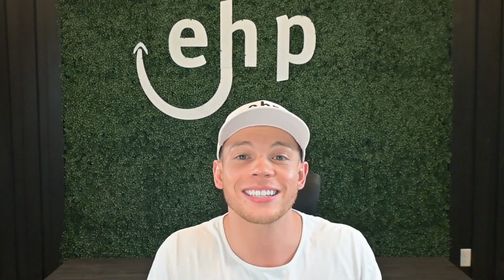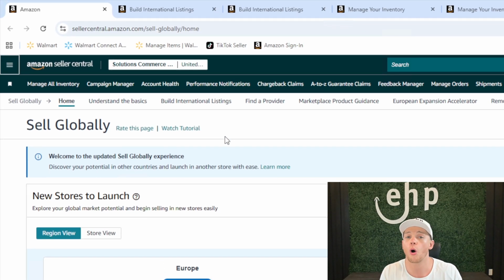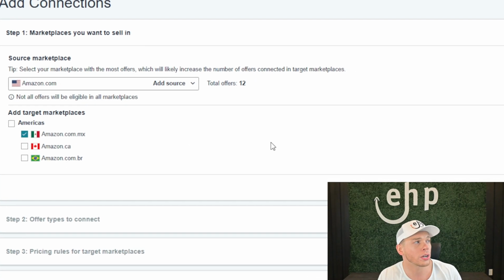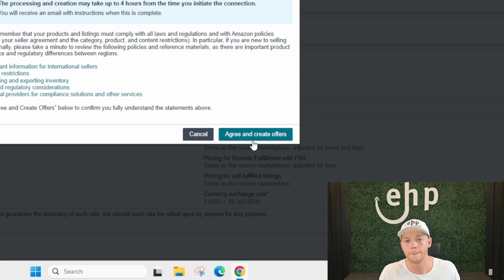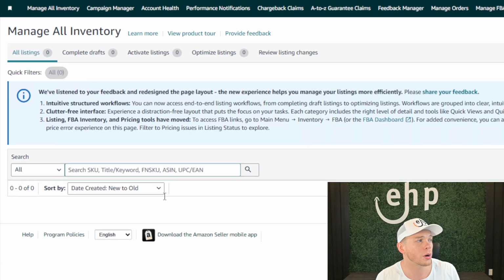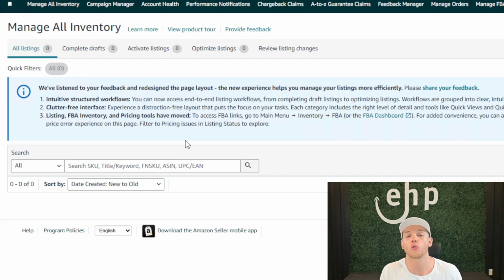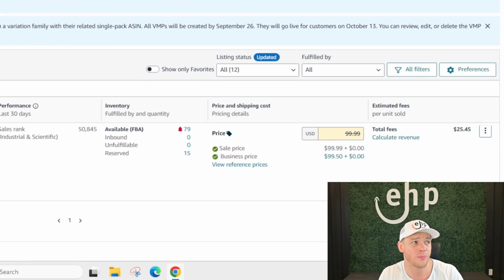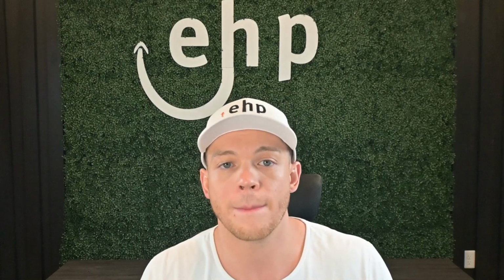Have Your Amazon USA Listings Appear in Amazon Mexico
How do you expand your Amazon US products to Mexico?

📌 Key Takeaways from this Video:
 ✅ How to link your USA listings to Amazon Mexico.
 ✅ Understanding the differences in fees, taxes, and fulfillment.
 ✅ Optimizing your listings for the Mexican marketplace.
 ✅ Common pitfalls to avoid when selling cross-border.

💡 Pro Tips to Sell on Amazon Mexico:
 ✅ Localize your listings for Spanish-speaking buyers.
 ✅ Adjust pricing to account for currency and shipping.
 ✅ Use FBA Mexico or local fulfillment for faster delivery.
 ✅ Monitor sales trends and adjust inventory accordingly.
 ✅ Stay compliant with Mexican import and tax regulations.

By the end of this video, you’ll know exactly how to sell in Amazon Mexico using your USA listings—and grow your cross-border business efficiently.

Drop your questions in the comments—I might feature them in my next video!

00:00 – Introduction & Selling in Mexico Overview
00:15 – Accessing Sell Globally & Building Listings
01:00 – Connecting Amazon USA to Amazon Mexico
01:40 – Managing Your Listings in Mexico
02:25 – Troubleshooting & Ensuring Listings Show
02:50 – Outro & EHP Consulting Services